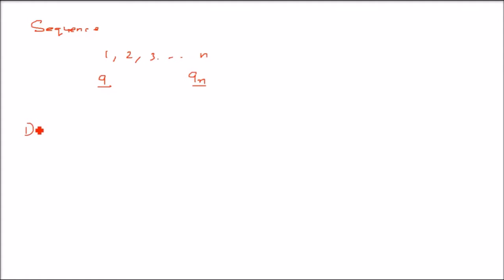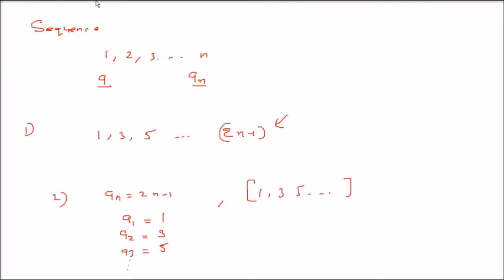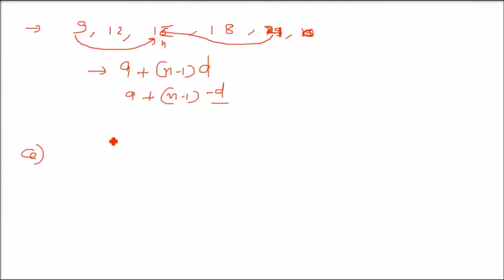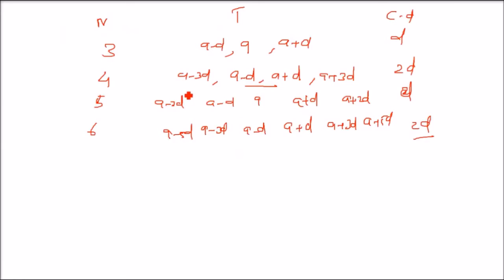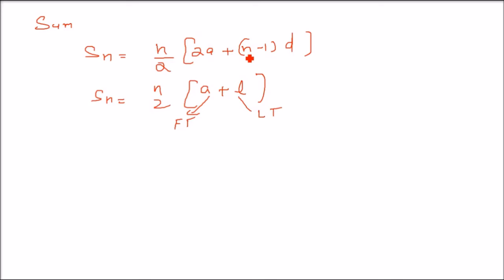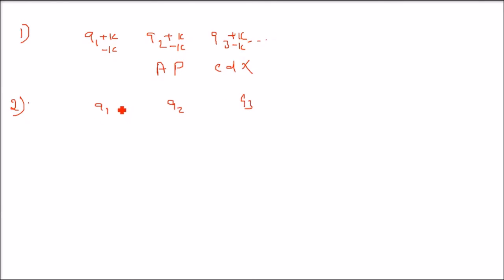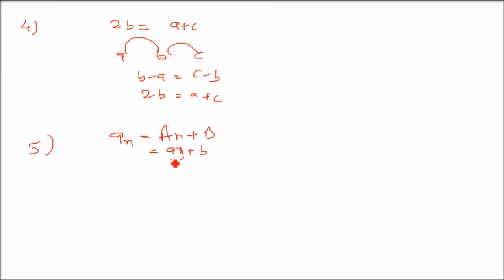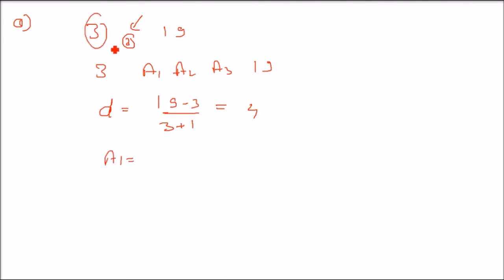What are Arithmetic Progressions AP Concepts